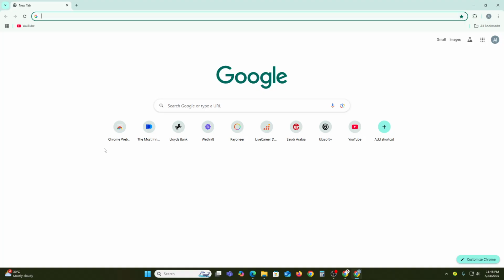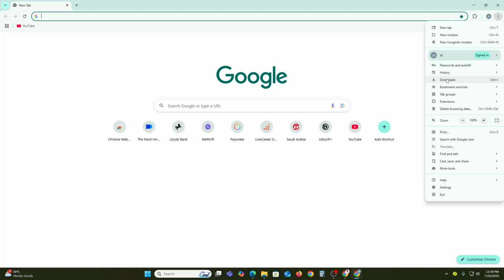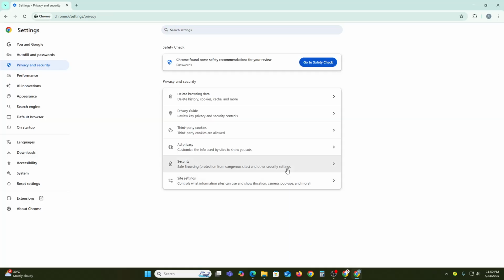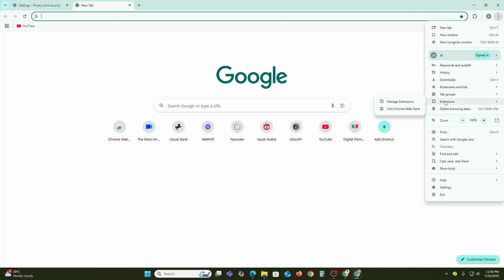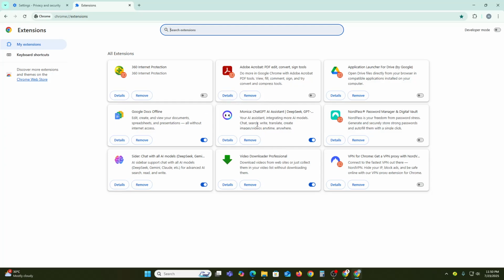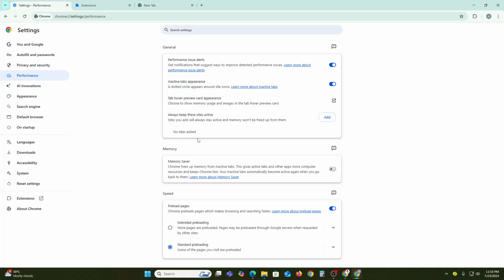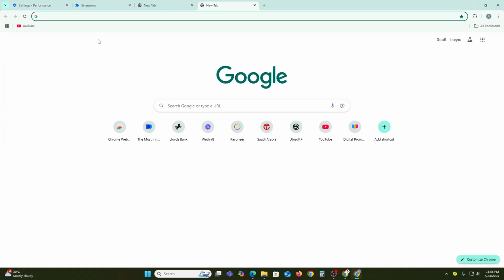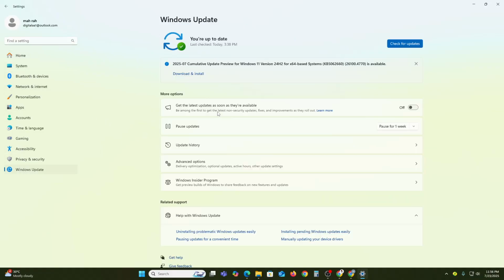How To Make Chrome Faster in Windows 11 (2026)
In this video, you'll learn how to make Chrome faster in Windows 11 with simple and effective tips. Discover easy ways to boost your browser speed, clear cache, manage extensions, and optimize settings for smoother browsing. Whether you're dealing with slow page loads or laggy tabs, these quick fixes will help improve Chrome performance on your Windows 11 PC. Keywords: speed up Chrome, Chrome performance tips, Windows 11 browser optimization, faster internet browsing.